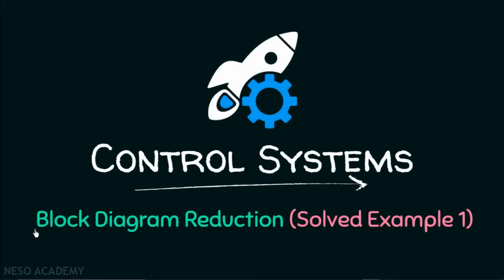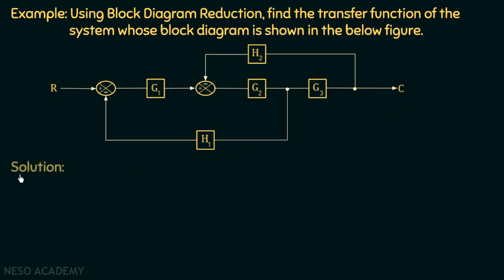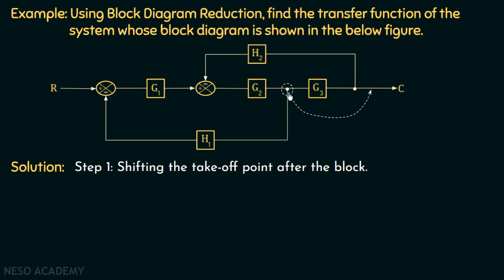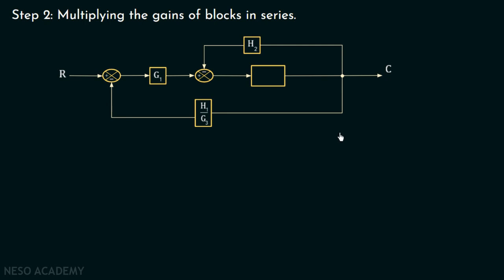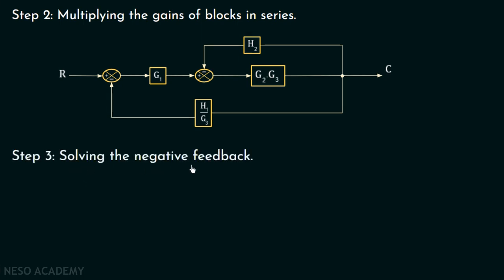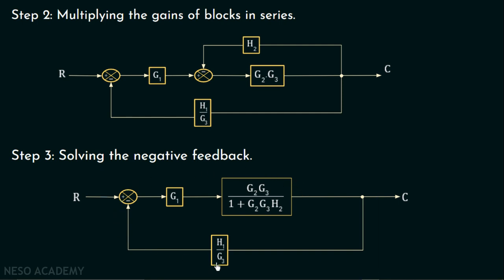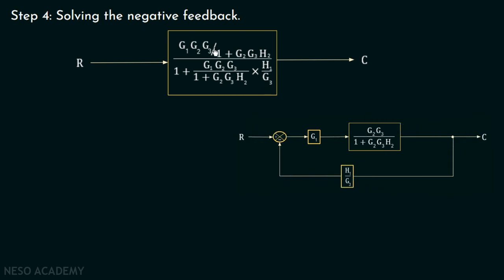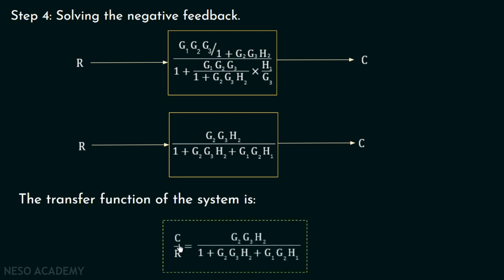Block Diagram Reduction Solved Example 1